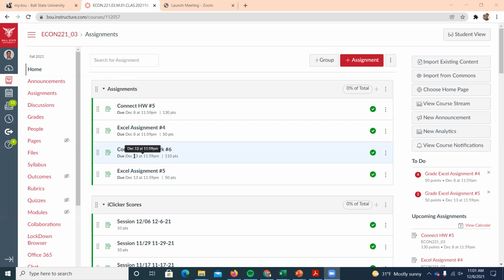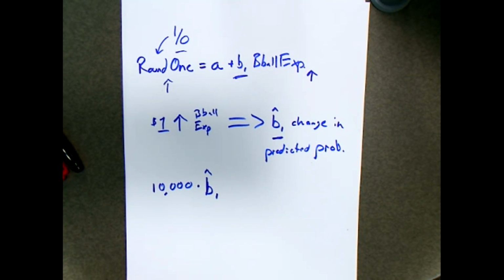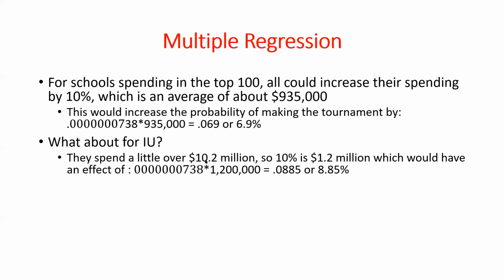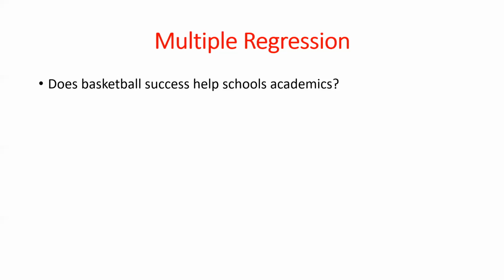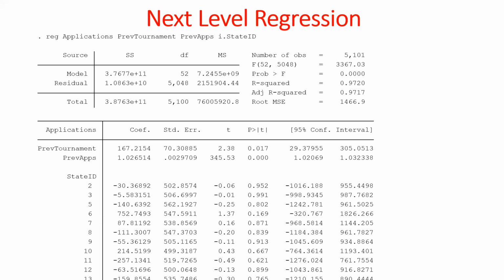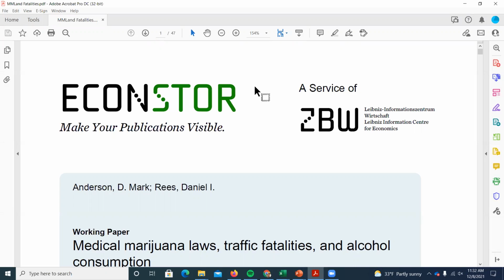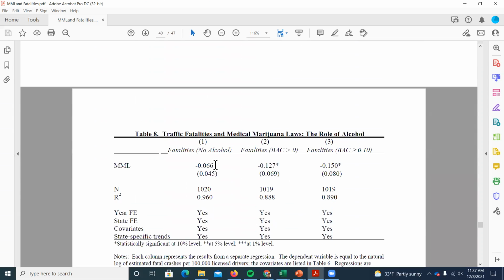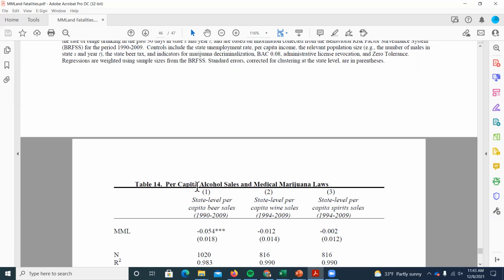ECON 221 Section 3 Class Recording 12/08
More Linear Regression Examples